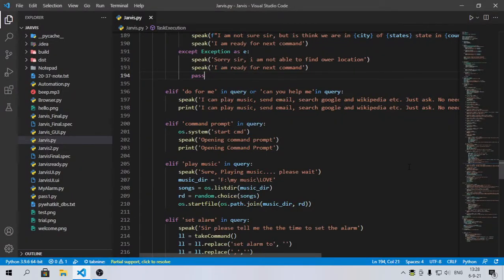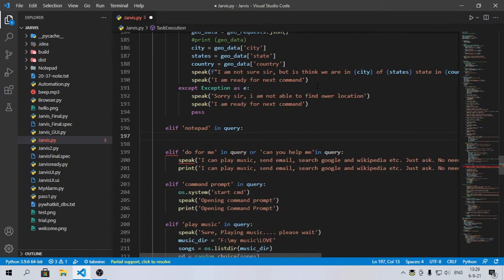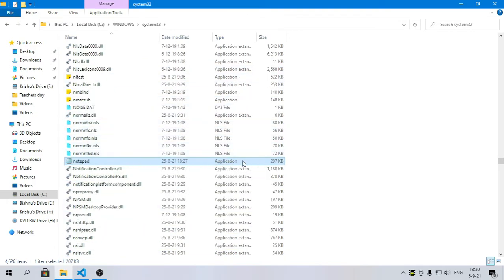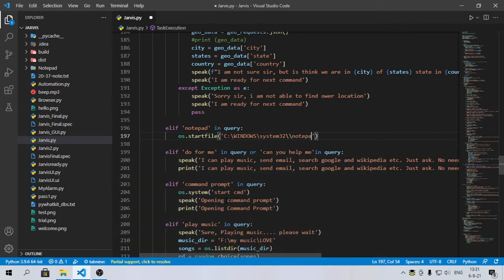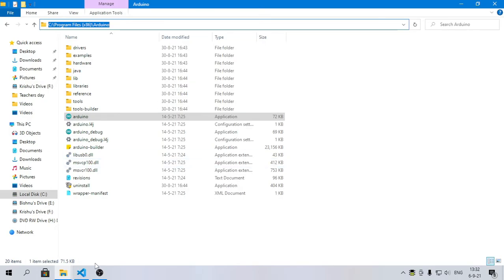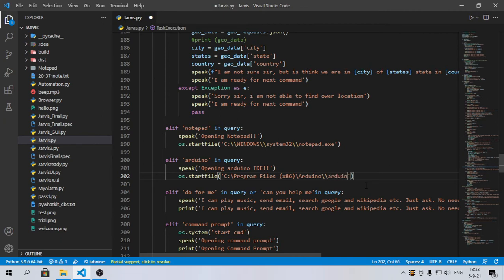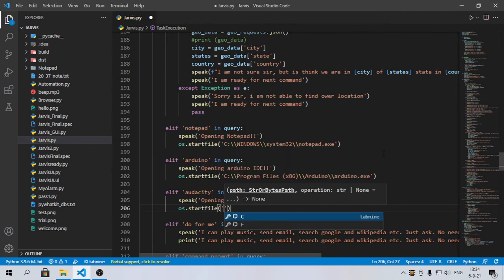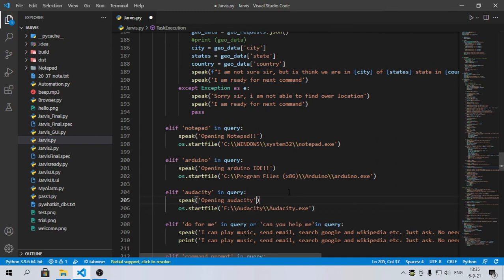Open any software using your voice in Jarvis | Artificial Intelligence | abhicoder | Jarvis A.I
Hey guys, In this video, I have shown you that how you can open any software using your JARVIS. Thank you!!

python tutorial
python programming
python project, python project for beginners
python ai,python projects to work on
python jarvis
python project
python project for beginners
python ai
Jarvis assistant
How to create Jarvis
How to make Jarvis at home
Real-life Jarvis